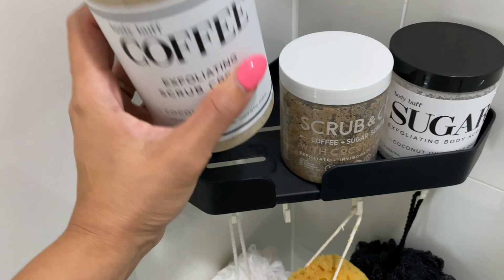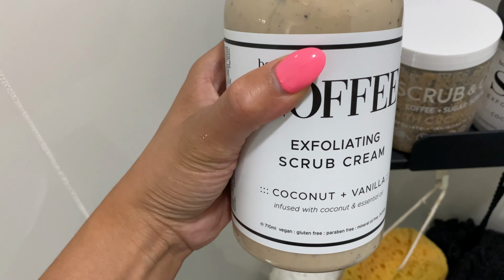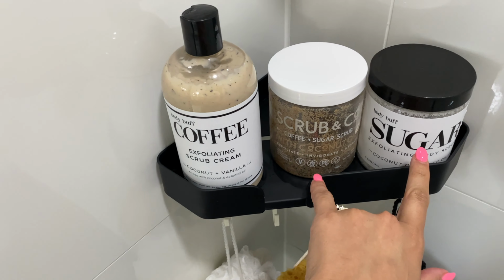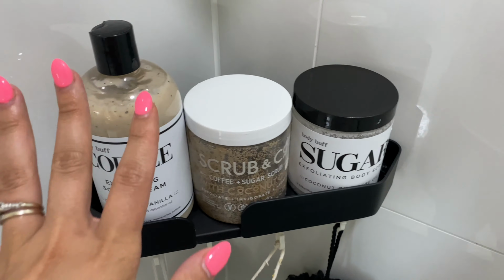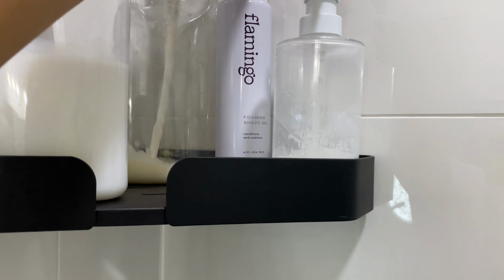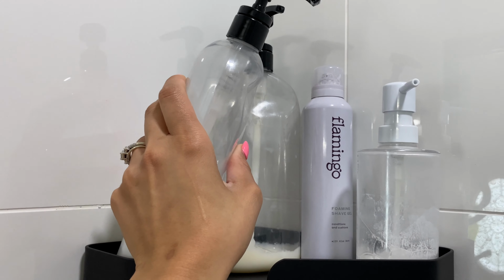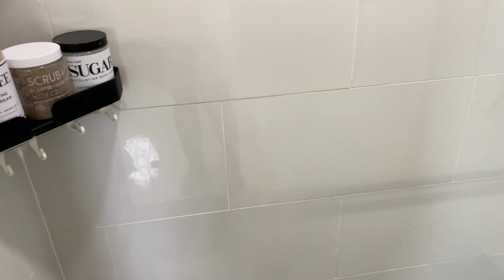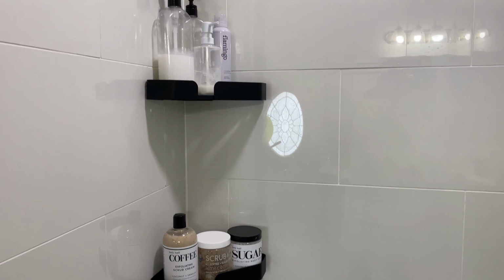WEEKLY VLOG | weekend fun | cleaning | Anniversary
Hey guys!
This mini vlog is a weekend event cooking and cleaning, while celebrating our 2 year anniversary. We decided to make pizzas with the girls and they wanted us to eat alone for a special dinner. New nails who is she!
Summer time is approaching, so get ready for my vlogs!!

Champagne : prosecco
Made egg whites with spinach and turkey bacon
made our own version pizzas